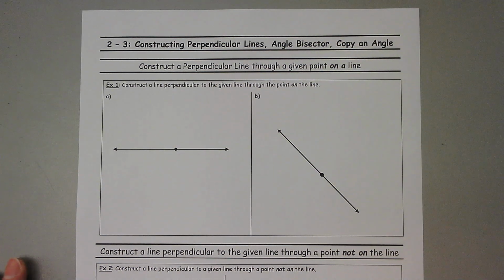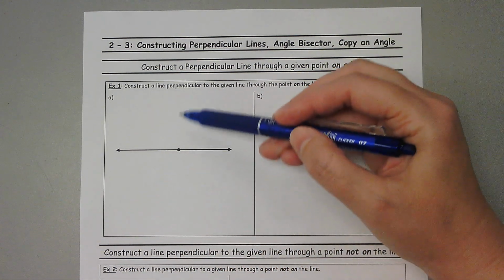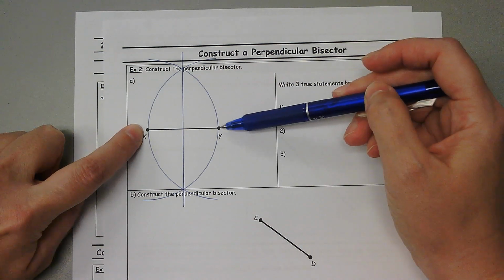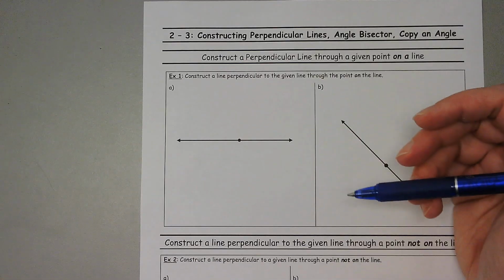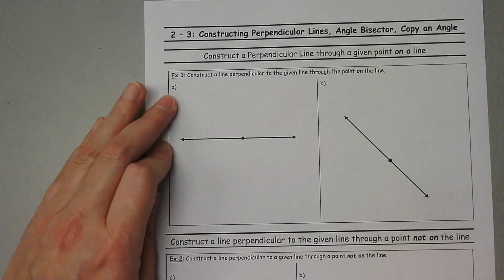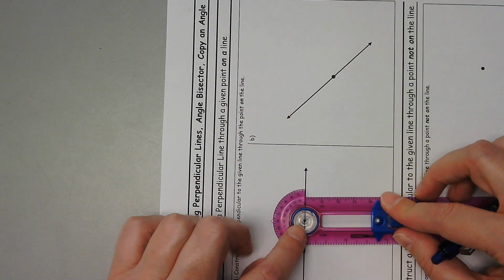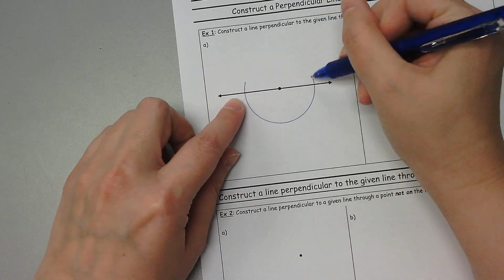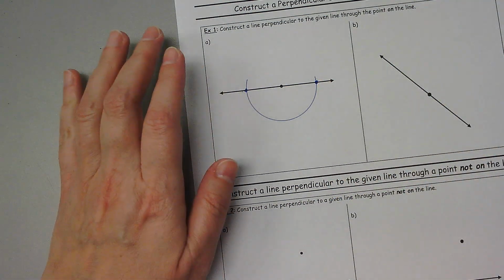2-3 Perpendicular through a point on line (Ex 1)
Constructing a line perpendicular to a given line through a given point on the line